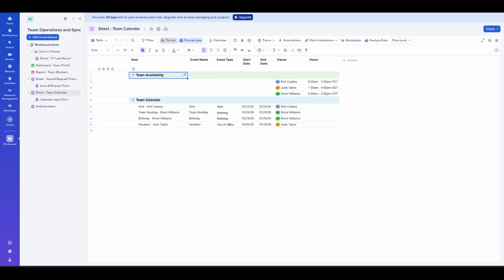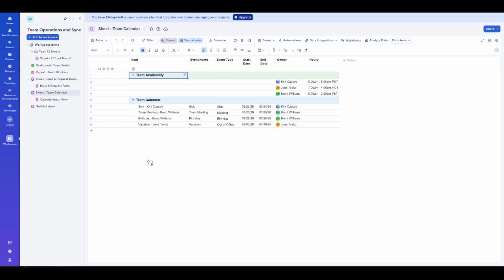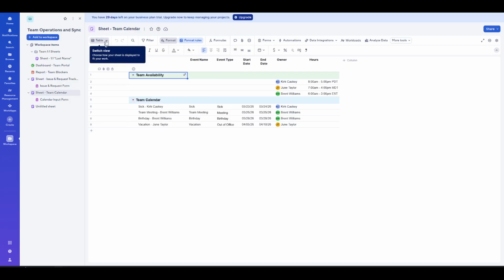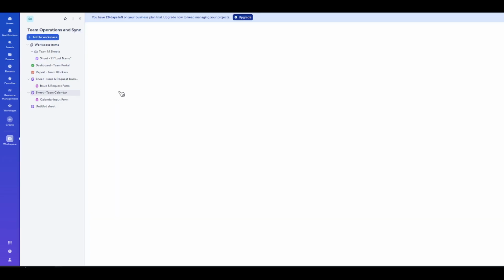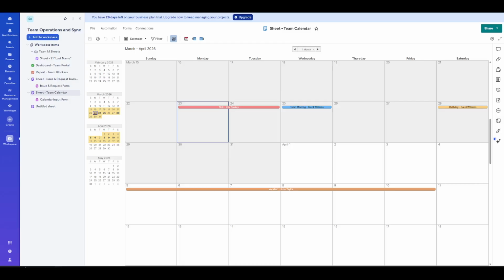How To Use Calendar View in Smartsheet (Step-by-Step Guide) | Smartsheet Tutorial 2026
Learn how to use Calendar View in Smartsheet with this updated 2026 step-by-step beginner tutorial. Discover how to switch views, visualize tasks by date, and manage your schedule efficiently for better project planning.